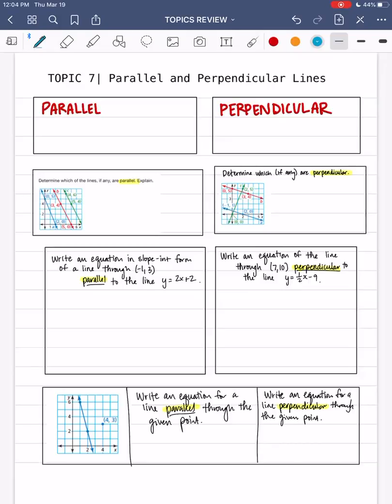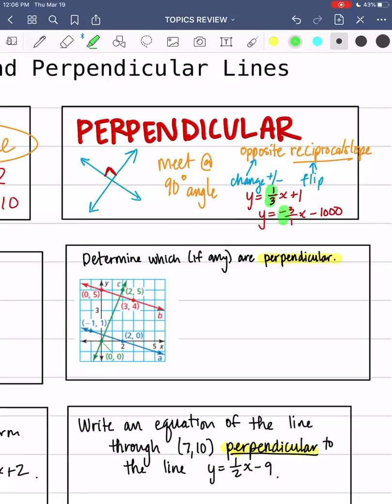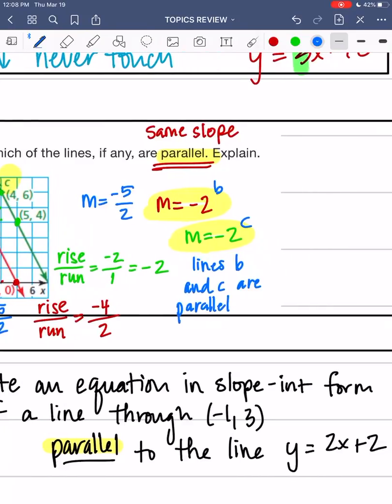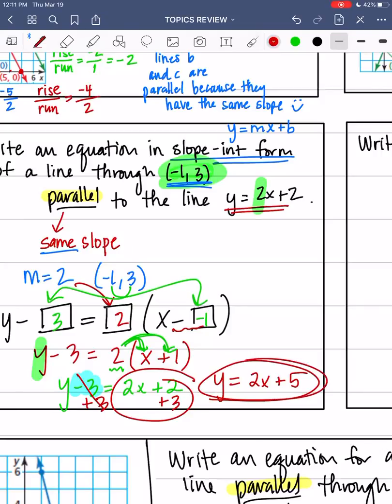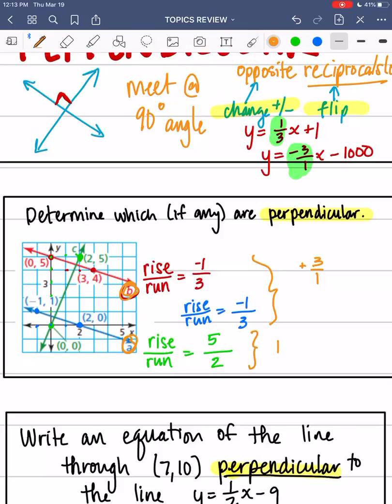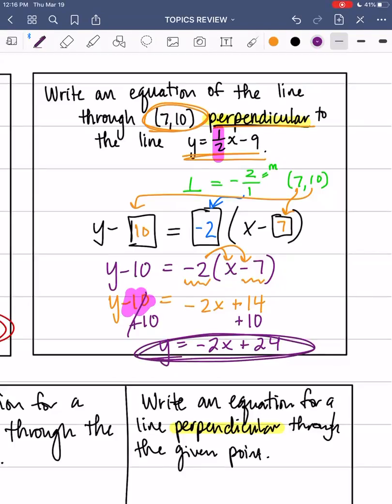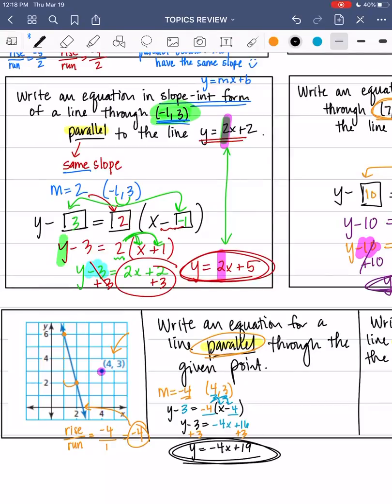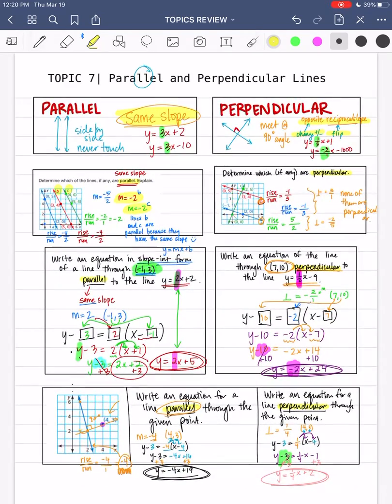TOPIC 7 | Parallel and Perpendicular Lines